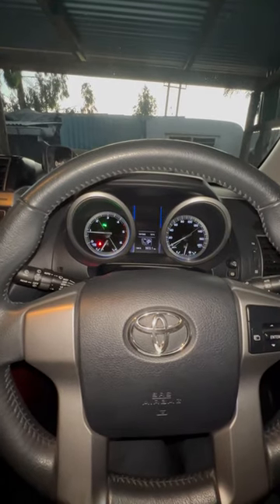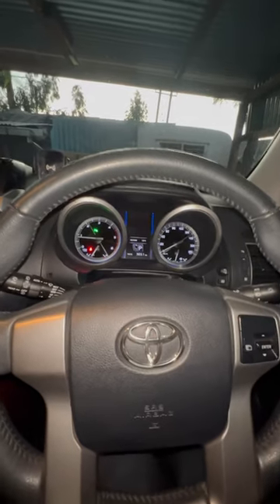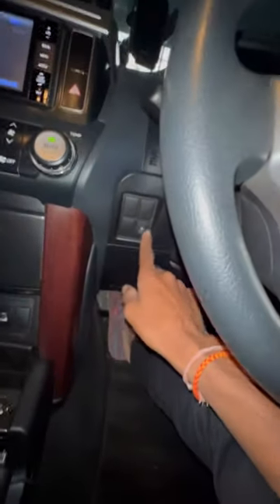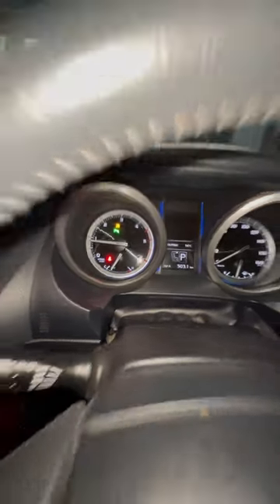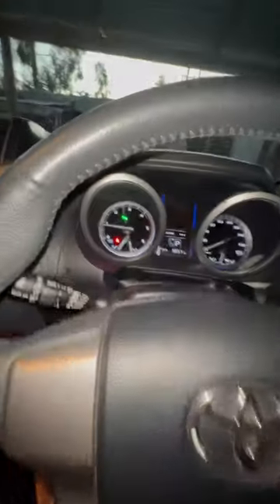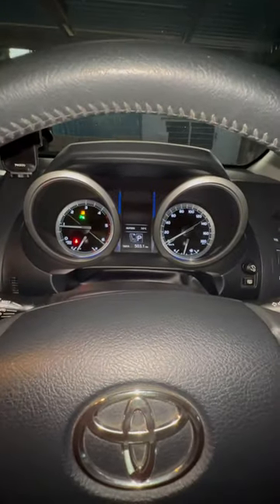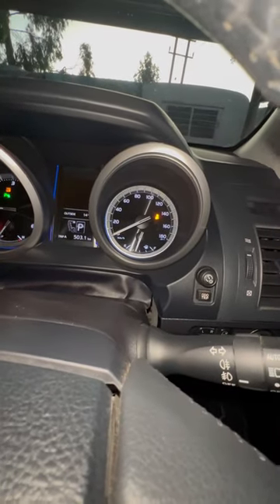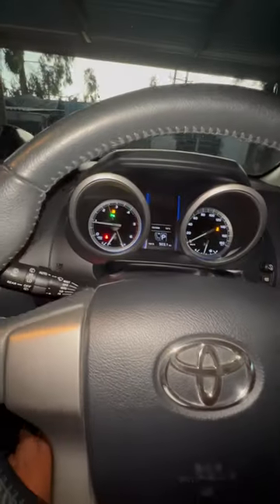How to turn of ESC on a Toyota Landcruiser Prado TX 150